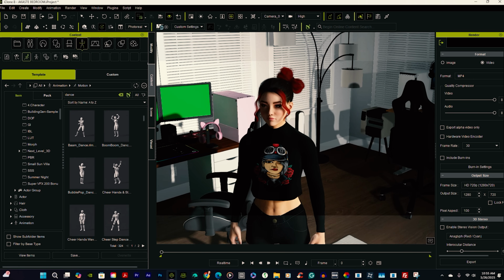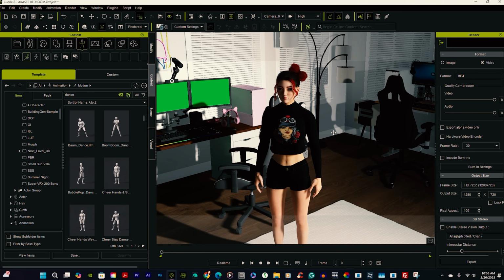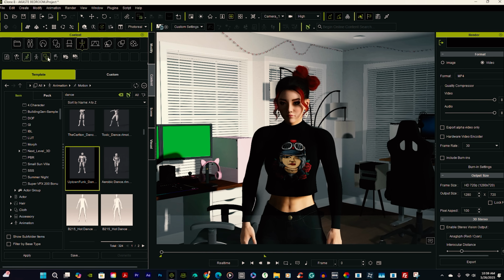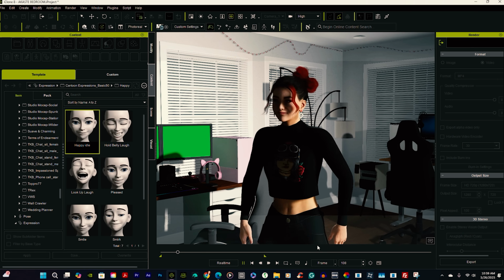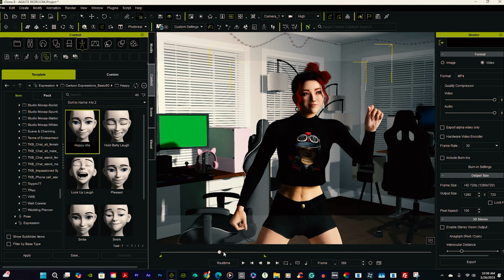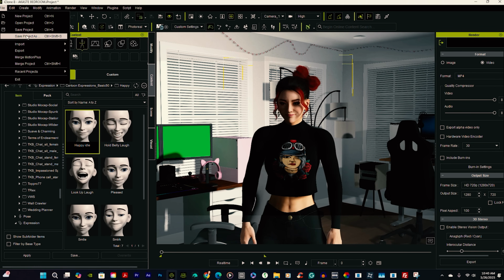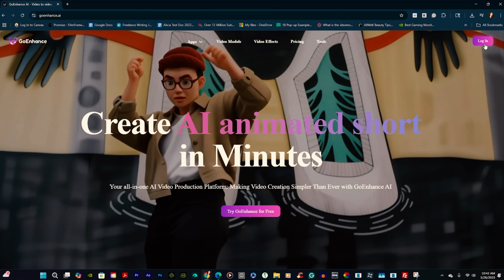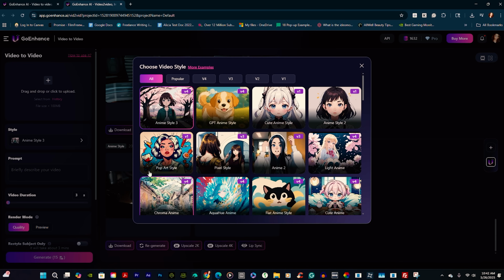ETHICAL AI USE LECTURE 2 | AI COURSE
🌟 Lecture 2: The "Why" Behind Ethical AI & Smart Sourcing

Ready to master AI without losing your creative soul? Welcome to Lecture 2 of the Ethical AI course! Today, we’re digging deep into the "Why." Instead of random scraping, you’ll learn how to ground your projects with your own base assets—CGI, original illustrations, and fair-use materials—to ensure your work is 100% yours.

Created by Alicia Norman, director of the animated series Musik Luv Magick (now streaming on Fawesome), this course is designed for artists and entrepreneurs who want to lead the charge in responsible, human-centered AI.

✅ What “Smart Sourcing” actually means for your workflow
✅ How to avoid copyright traps and legal headaches
✅ How to use AI the right way—ethically, commercially, and creatively

This is just the beginning! Join me for Part 2 of this 9-episode journey into the future of ethical creativity.